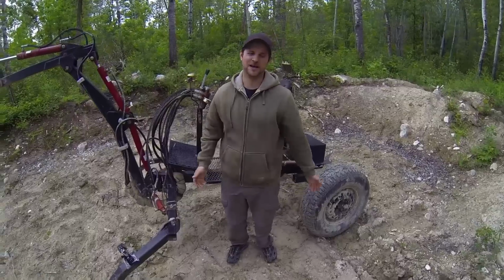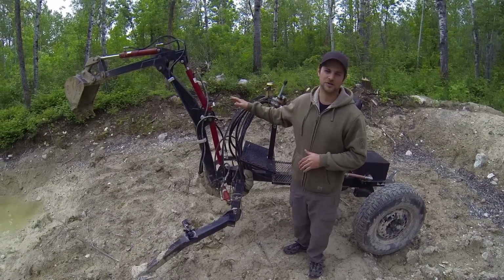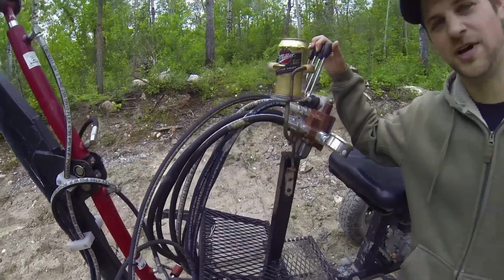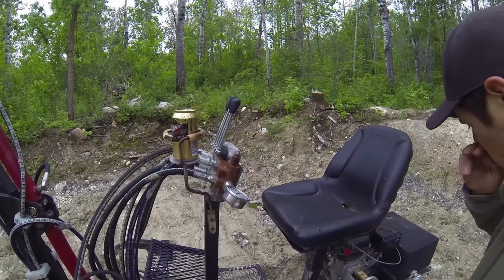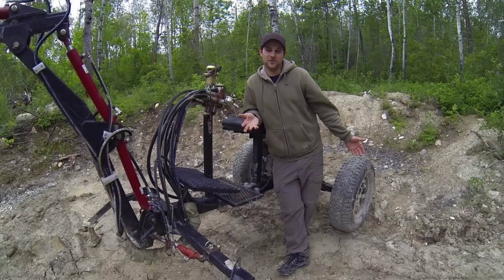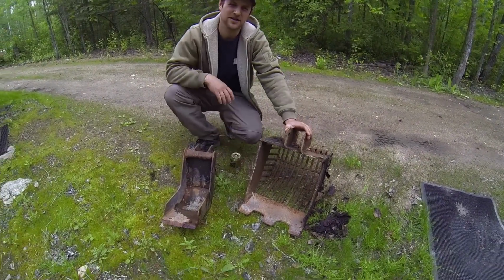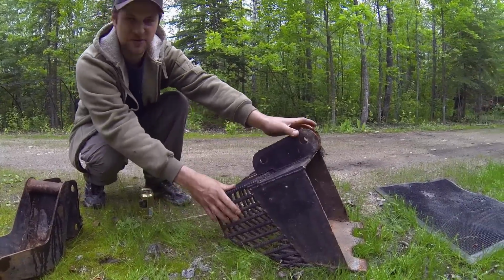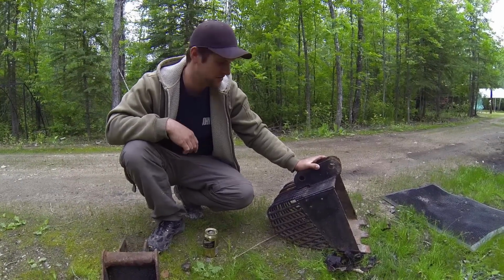Custom Made Mini Excavator - Backhoe - Testing The Limits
Many viewers have been asking me about my mini excavator and what it is capable of offroad. This video shows some of the the things that can be done with a mini excavator/backhoe as I put the machine through its paces and show what it is capable of. The small yet powerful machine is powered by a 6.5hp gas engine and uses hydraulics to move around and operate its bucket. You will be amazed and what is can go through and how maneuverable it really is.